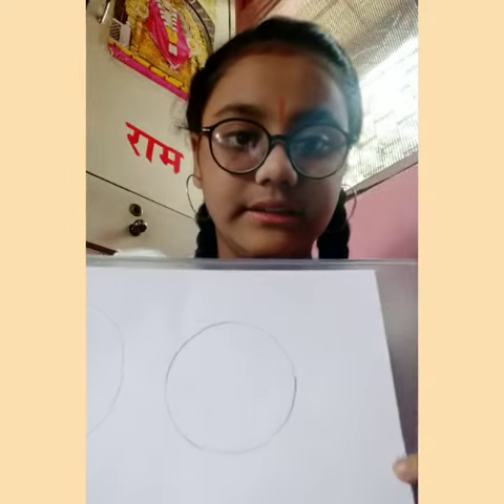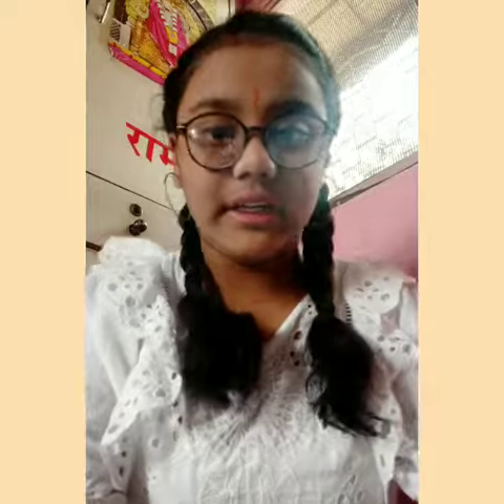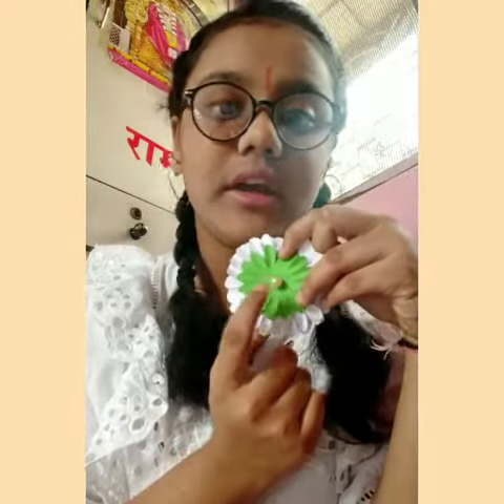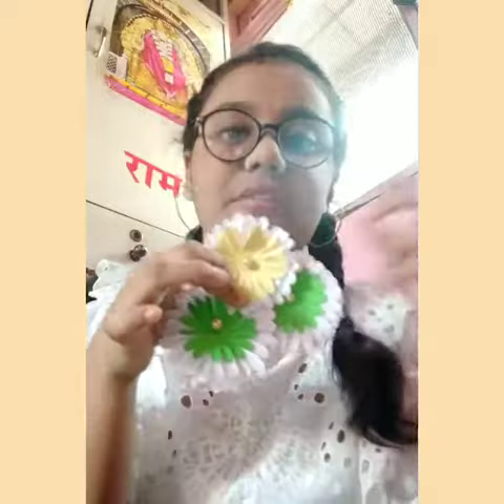How to make an easy paper flower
Easy n beautiful paper flower at home!